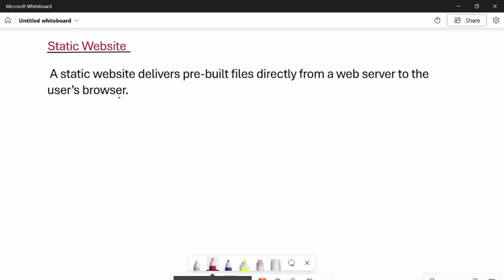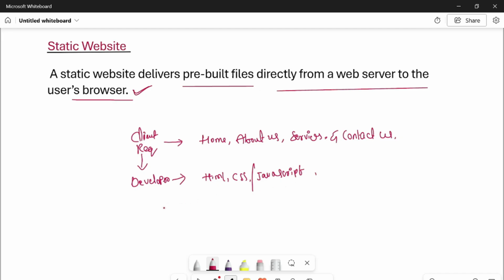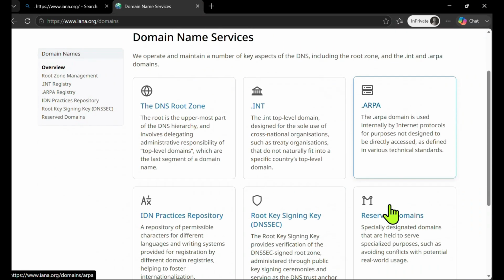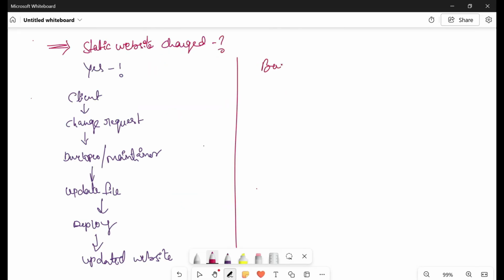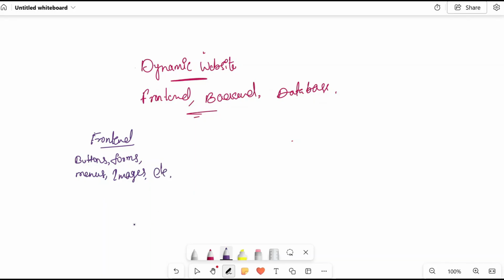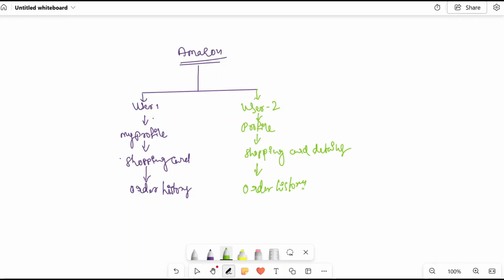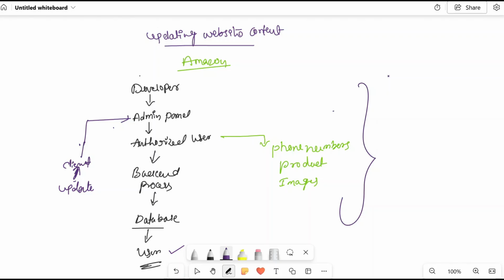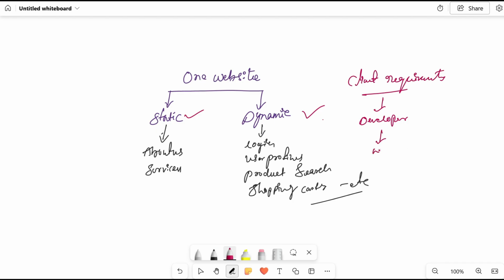Static vs Dynamic Websites Explained | for Beginners.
You’ll learn how static websites use pre-built files, while dynamic websites use Frontend, Backend, Database, and Application Logic to process requests and display changing content.

We’ll also use practical examples to understand how website content can be updated and how a single website can contain both static and dynamic features.

This video is part of the Web Development Fundamentals series.
Next Topic: DNS — Domain Name System

00:00 - Introduction
00:20 - What Is a Static Website?
00:54 - How a Static Website Is Built
01:48 - Static Website Example
02:38 - Can a Static Website Be Changed?
03:33 - What Is a Dynamic Website?
03:51 - Frontend Explained
04:27 - Backend Explained
04:47 - Database Explained
05:00 - Amazon Example
05:28 - Updating Dynamic Website Content
06:24 - Static and Dynamic Together
07:25 - Introduction to DNS